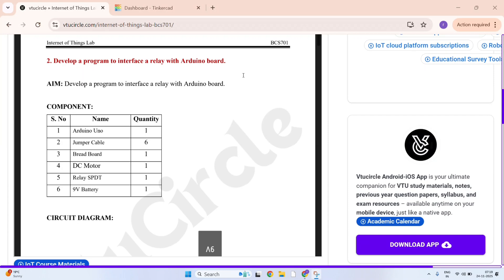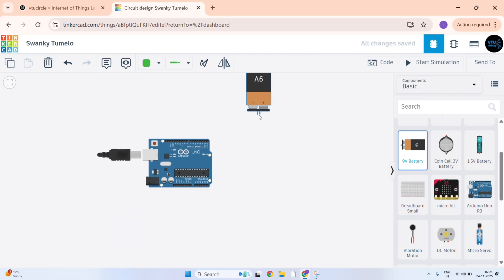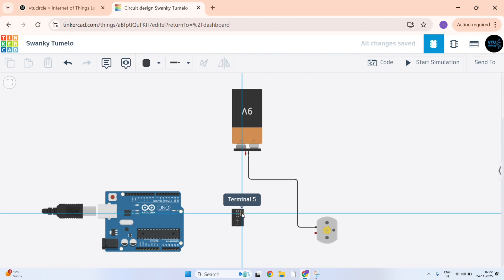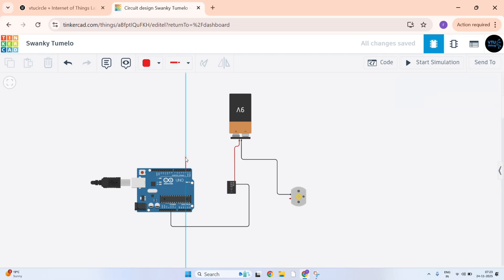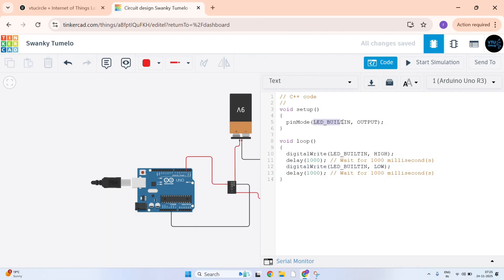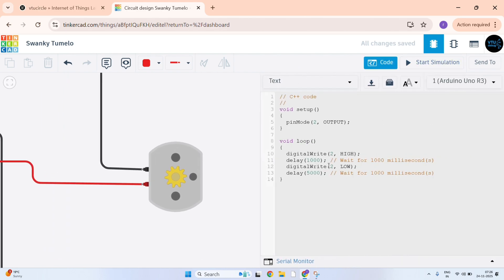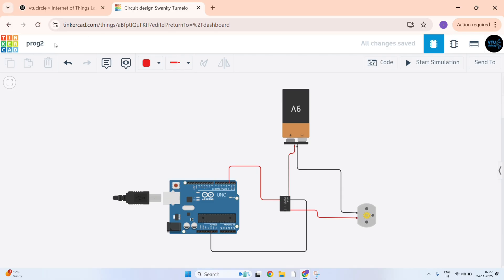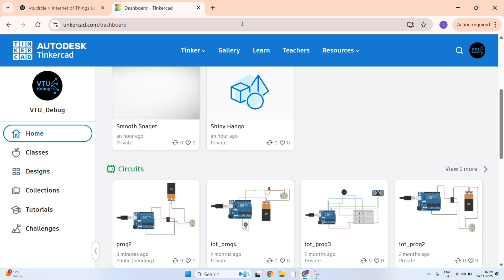IoT Lab Experiment 2 | Interfacing SPDT Relay with Arduino | VTU 7th Sem BCS701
In this video, we demonstrate Experiment 2 of the Internet of Things Laboratory (BCS701) for VTU 7th Semester (22 Scheme) — Interfacing an SPDT Relay with Arduino.

🔹 Objective:
To interface and control an SPDT relay using an Arduino, and understand how relays act as electrically operated switches in IoT applications.

🔹 Concepts Covered:

Working of SPDT relay

Relay coil, common (COM), normally open (NO), and normally closed (NC) terminals

Driving a relay using Arduino digital output

Safety precautions while using electromechanical relays

Real-world IoT switching applications (home automation, appliances, etc.)

🔹 Tools Used:

Arduino UNO

SPDT Relay module

Jumper wires

External power source (if required)

👨‍💻 Code Explanation:
Simple and clean Arduino program to toggle the relay at fixed intervals.

📚 Subject: Internet of Things Lab (BCS701)
🎓 Scheme: VTU 22 Scheme – 7th Semester
📺 Channel: VTU Debug